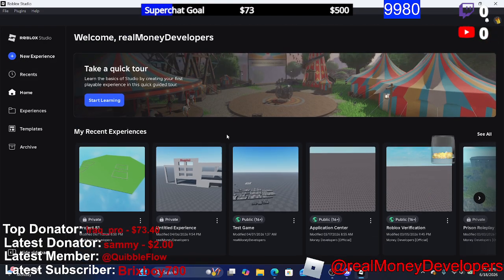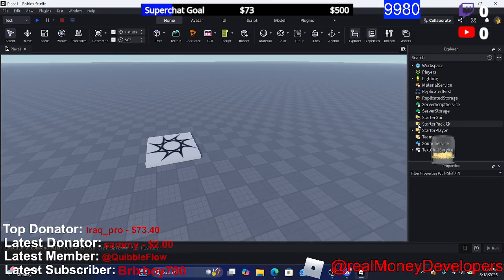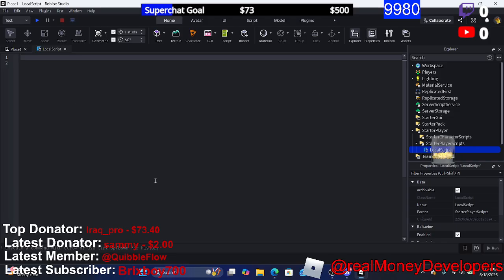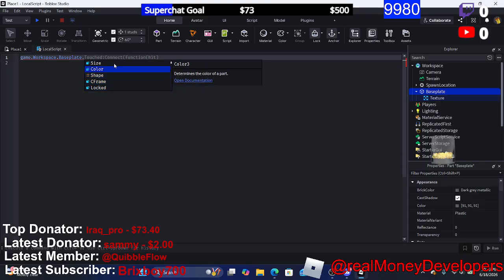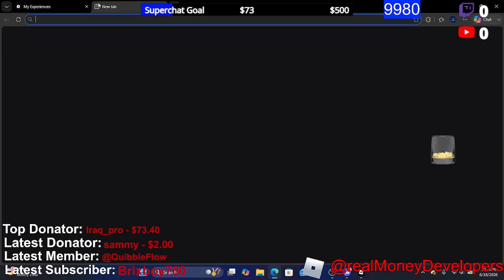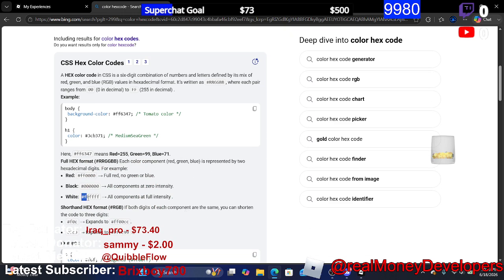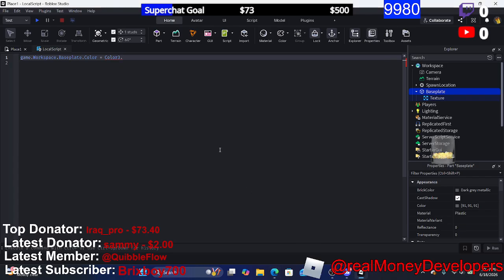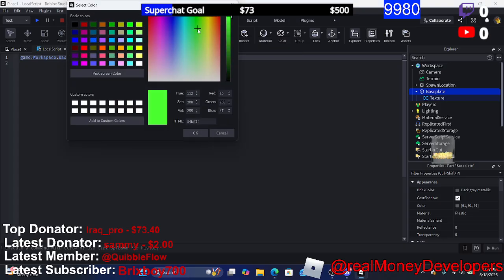🔴LIVE🔴Beginner Scripting Course (Roblox Studio)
This video will cover Client-Side Scripting! We will cover Parents & Childs, Variables, if and else statements, booleans, and more!